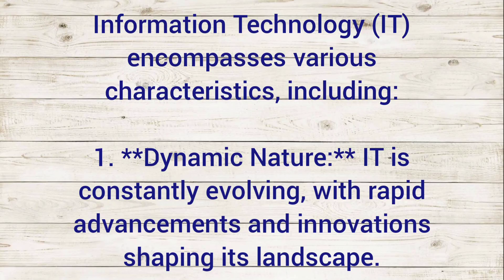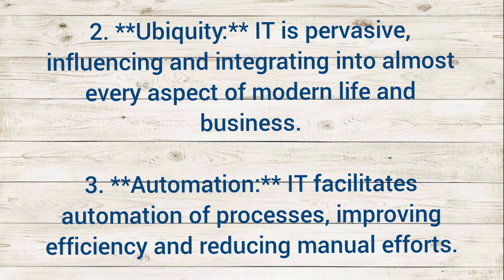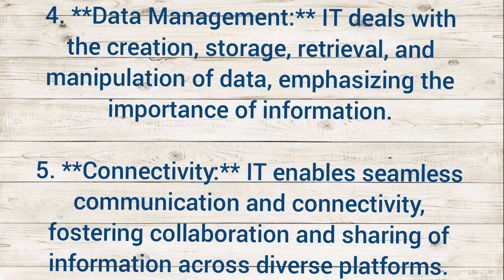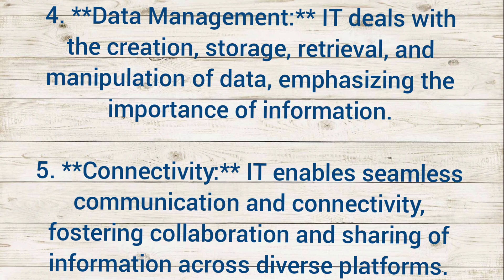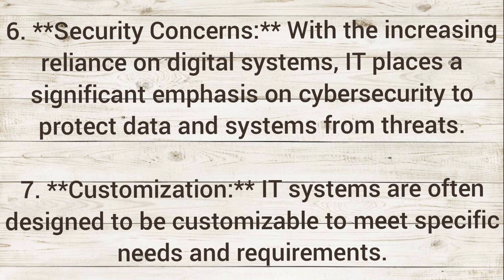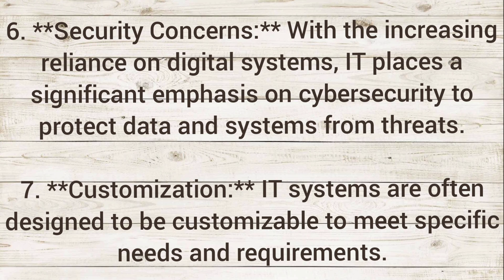Importance of 👉👉(IT)